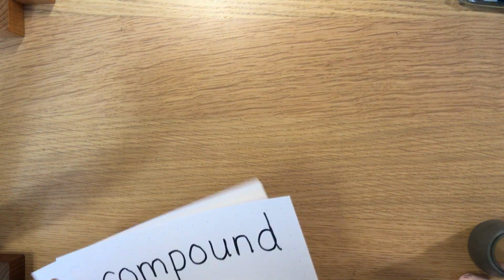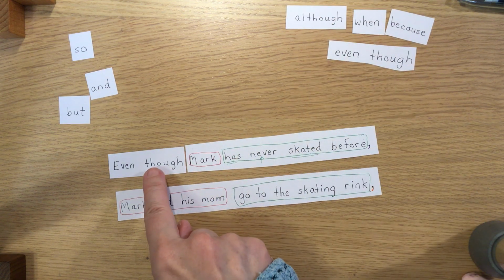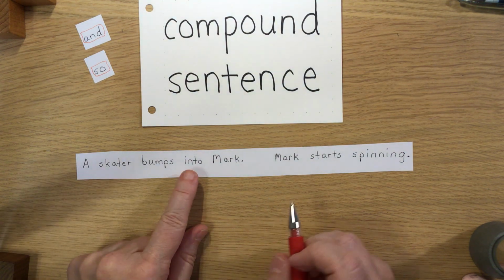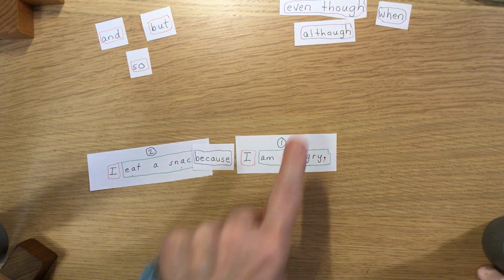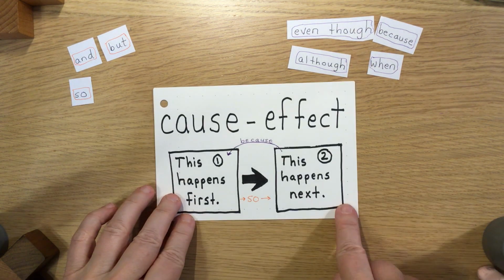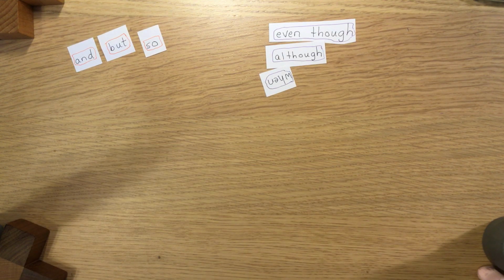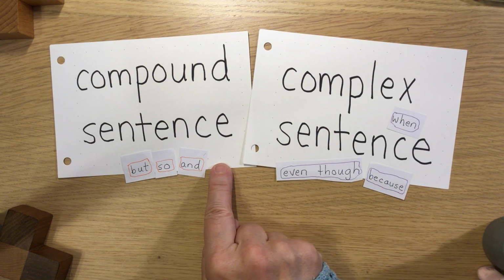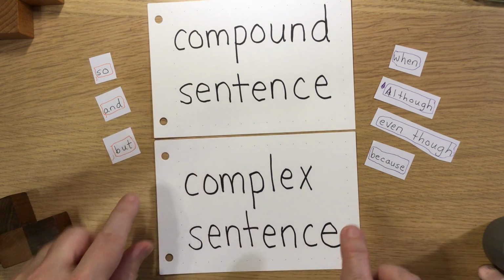10 Writing - Compound and Complex sentences